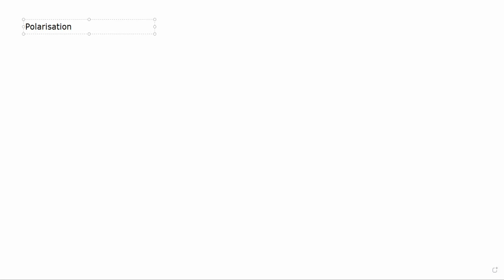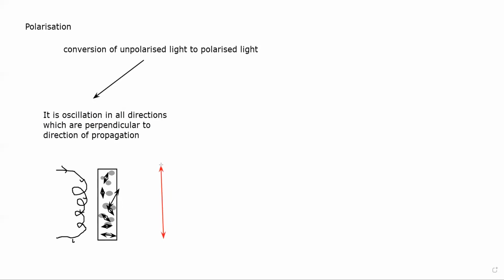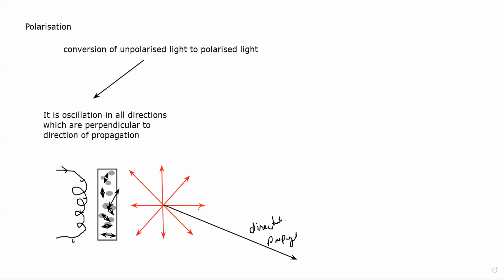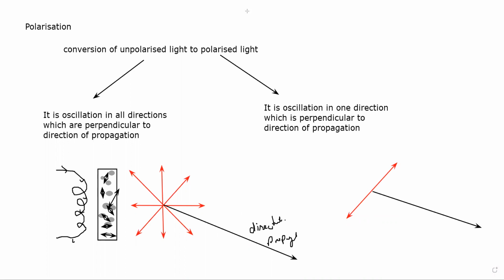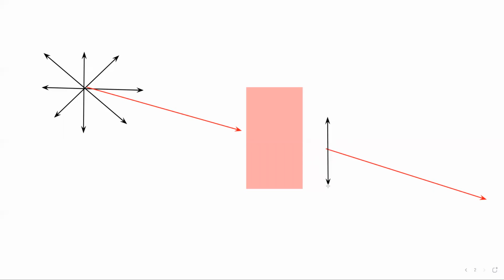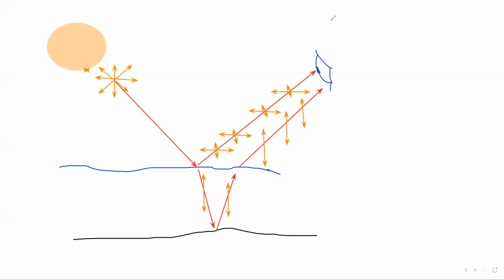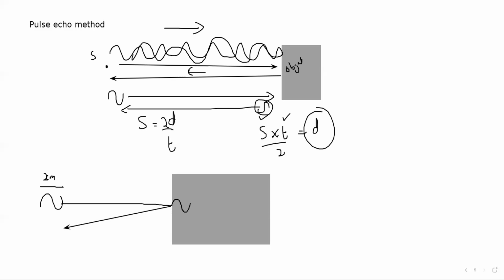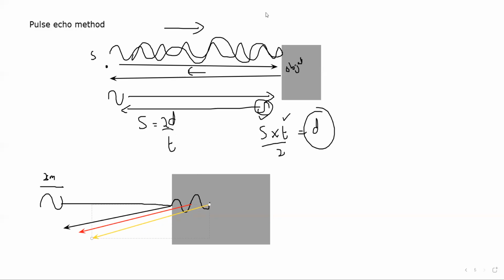As Physics Unit 2 lesson 5 part b Polarisation and pulse echo method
Polarisation and pulse echo method